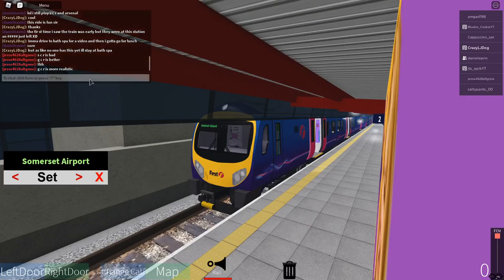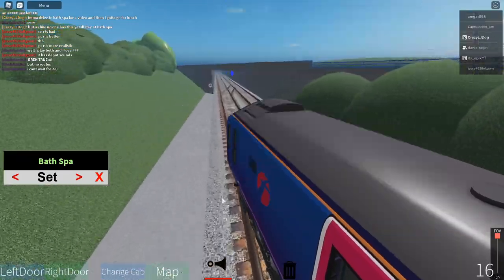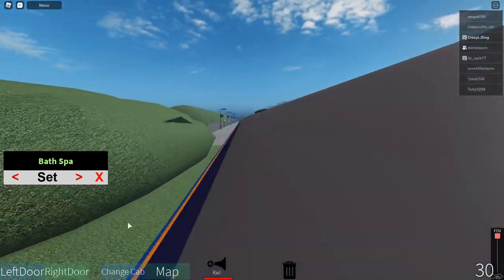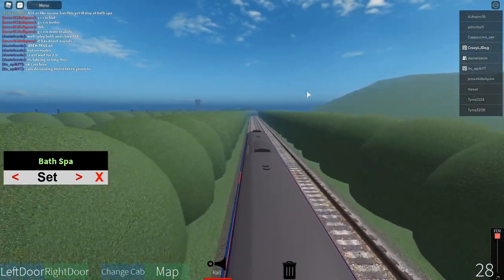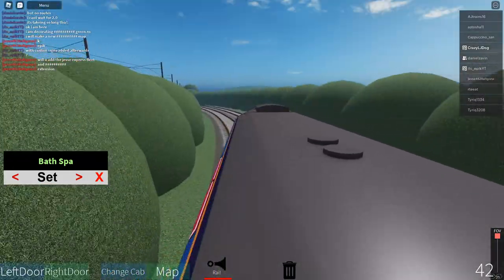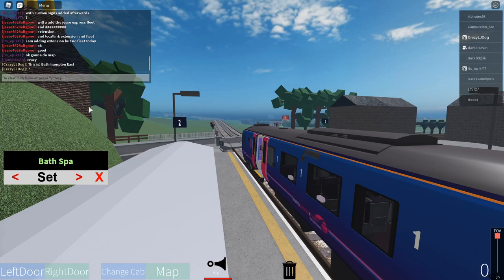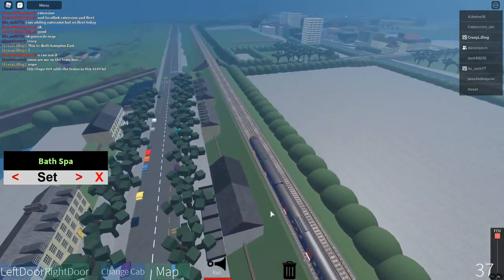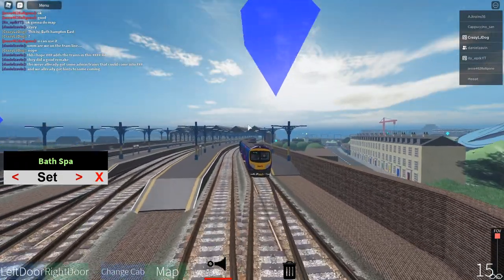Class 185 from Somerset Airport to Bath Spa!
Hello, guys welcome to a new video today I am playing Bathwick and Somerset (THIS IS EARLY ACCESS)